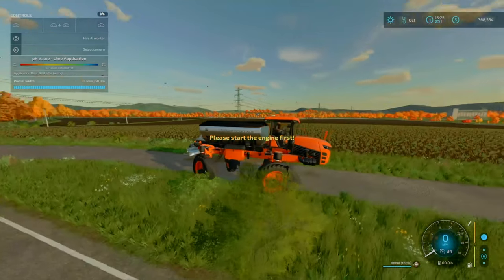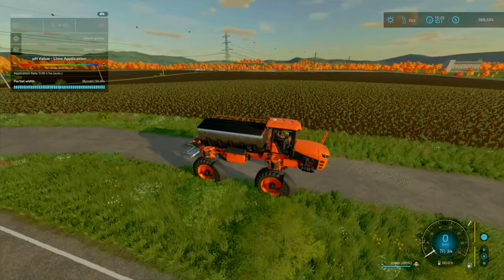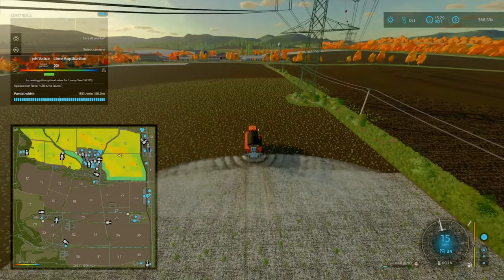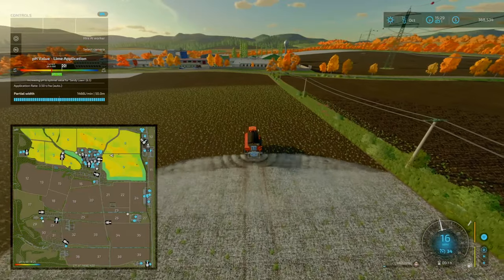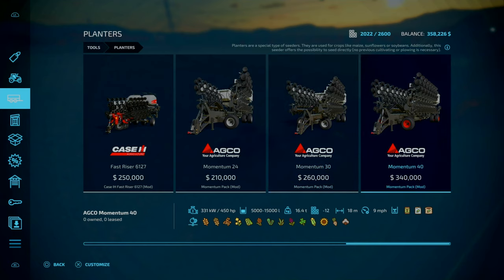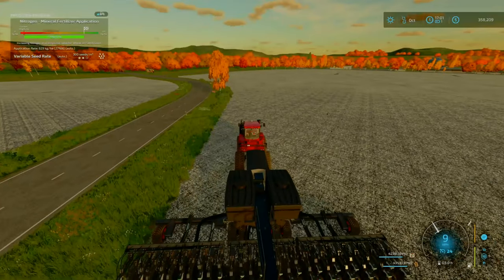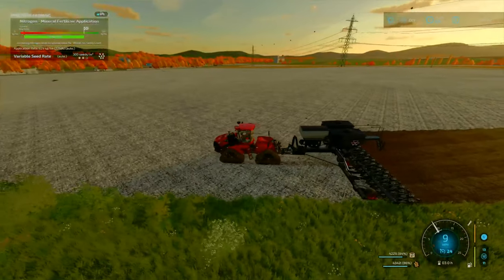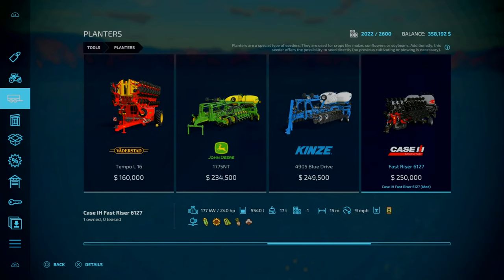Can We Drill Our Winter Crops In Time? | Farming Simulator 22 Carpathian Countryside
Welcome to my new let's play on Carpathian Countryside by MrHector. This episode, we are trying to see if we can get our winter crops in time before winter. Also, we are seeing how well we can perfect the pH of Our fields using latest Jacto equipment

Any Mods Used In can be Found Below:
Berthoud Vantage 4300 PrecisionBy: Univers Simu Modding
Precision Farming DLC By: GIANTS Software
GOVEIL Pack By GIANTS Software
CaseIH Magnum 8900 Series + 890 LoadeR :By: Casearias Modding
Case IH 490By: Ex0Blode Modding
Case IH Fast Riser 6127 By: By: Case IH Brasil e Connect Modding
Case IH AFS Connect Steiger Series By:
Case IH Axial-Flow 250 Series By: Custom Modding
Case IH Tiger-Mate 255 Field Cultivator By: Custom Modding
Case IH Patriot 350 By: Connect Modding / Agro Tonho / Rodrigo Alandia
Case 821G By: Fredzaza / BTF TP
Capello Quasar HS16 By: Hispano
Demco 22 Series Grain Carts By: Custom Modding
Feed Mixing Plants M / XXL By: DS-Power
Hardi Sprayer Pack By:  JH Modding
Jan Lancer Maximus 12000 By: By: Jan Implementos e Connect Modding
Lizard Hydra-Glide XL Header Storage System By: Superfly1842
Lizard Roller Pack By: Thiornis FS/Holzs FS
Lizard Underbelly Trailer By: Mantrid
Lizard 20T Trailer By: Fast Farming
Lizard Tardis XL By: OmaTana
Lizard Platform Trailers By: Hispano
MACK Superliner X By: 82Studio
Momentum Pack By: Ortin Modding
Pack Of Balers With Windrower By: Hispano
PowerRoll 1230 HD Multi-Roller By: MackTrucker921
SP10M By: Ridiculous Dominick
Siloking Feed Mixer Package By: User 555
Jacto Uniport 8030 NPK By: Jacto e Connect Modding

Use code: FARMERENVOY when buying anything from giants. Doesn't cost you anymore but helps the channel a lot and all money raised will go straight back into the channel